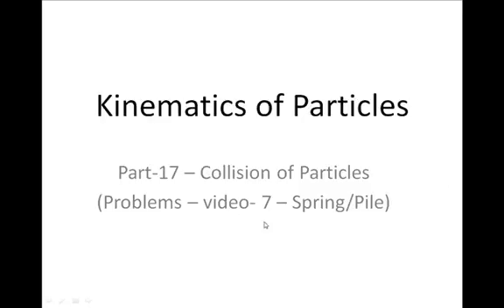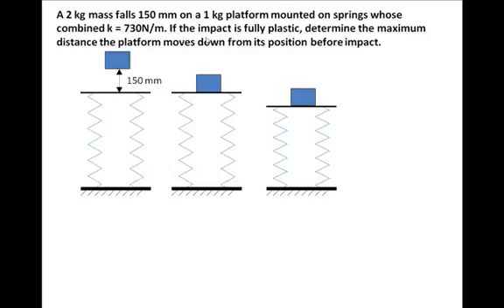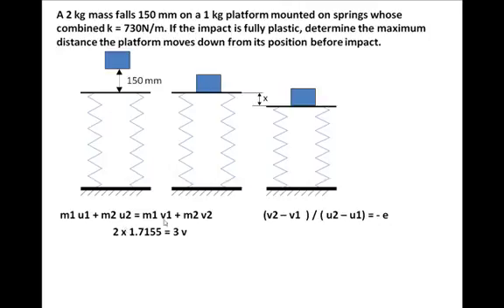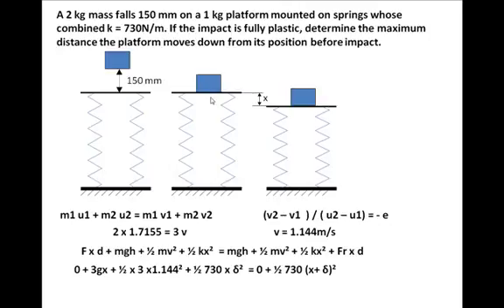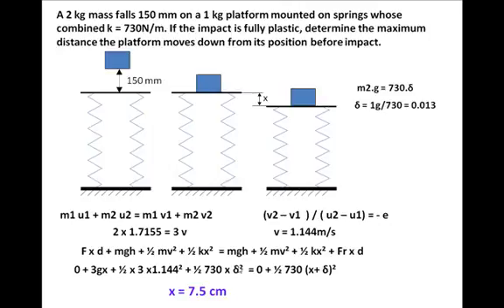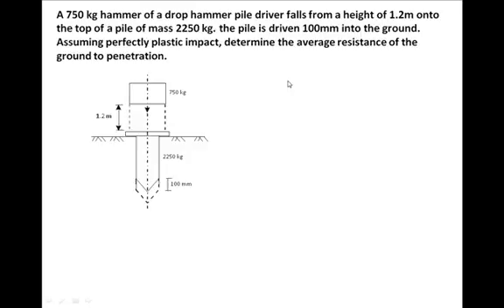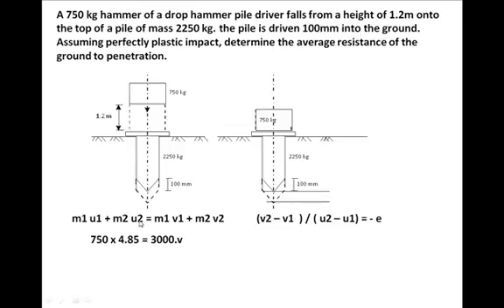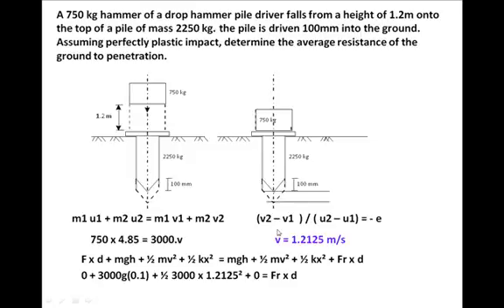impact and collision spring